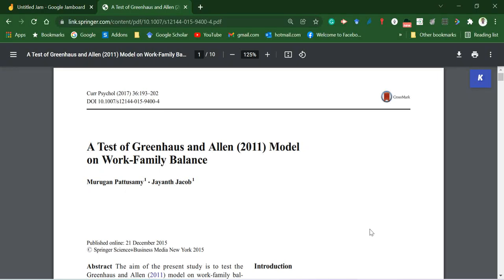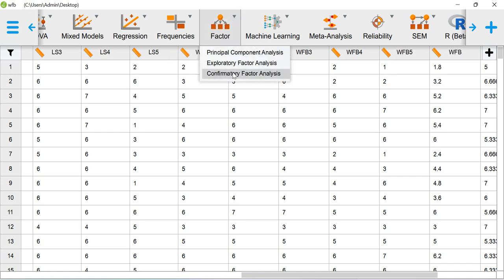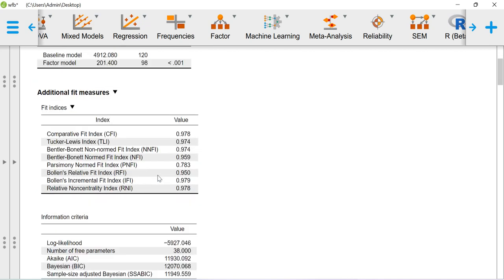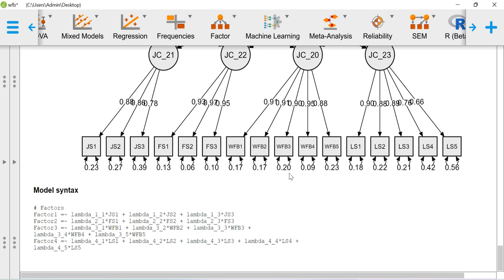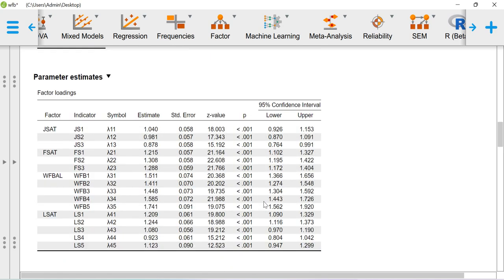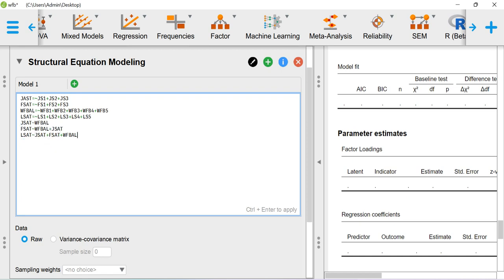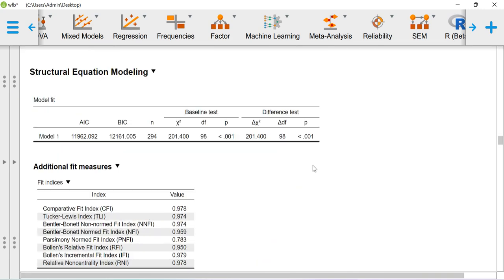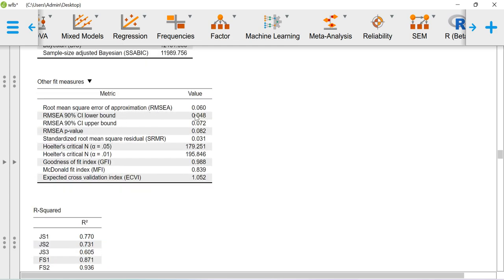Confirmatory Factor Analysis and Structural Equation Modeling (CFA and SEM) using JASP software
In this video, I am demonstrating the Confirmatory Factor Analysis and Structural Equation Modeling (CFA and SEM) using JASP software. In JASP software the CFA and SEM analysis is performed based on lavaan R package.
The dataset is based on the following citation:
Pattusamy, M., Jacob, J. A Test of Greenhaus and Allen (2011) Model on Work-Family Balance. Curr Psychol 36, 193–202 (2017).